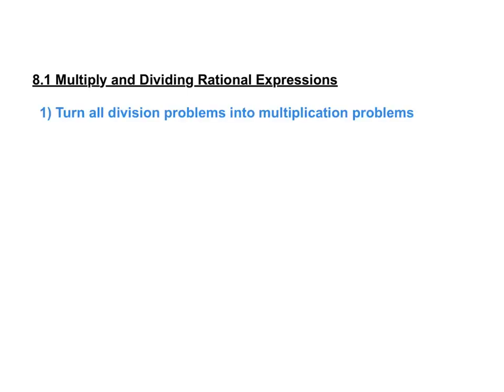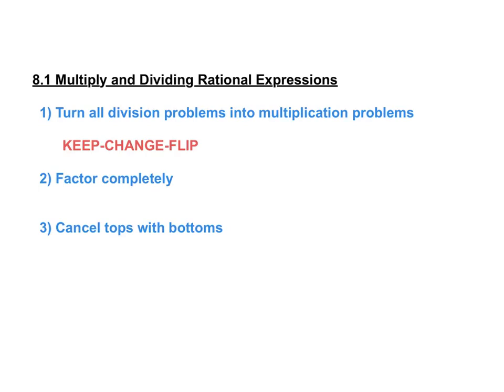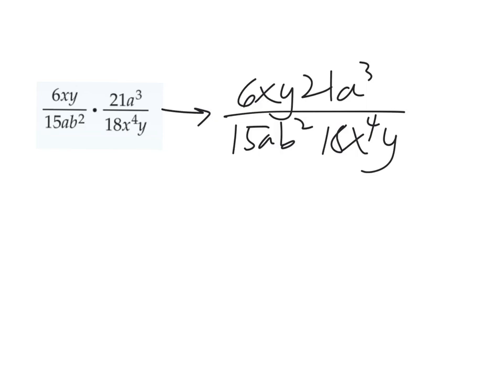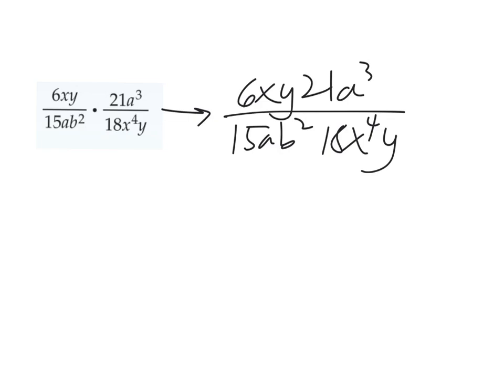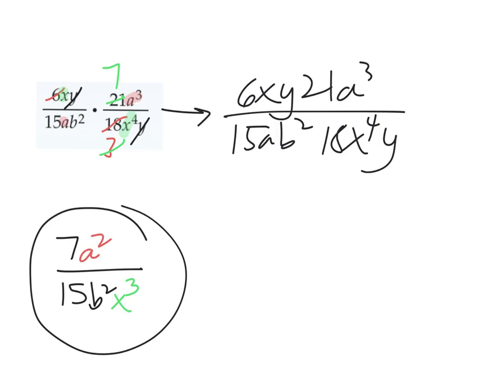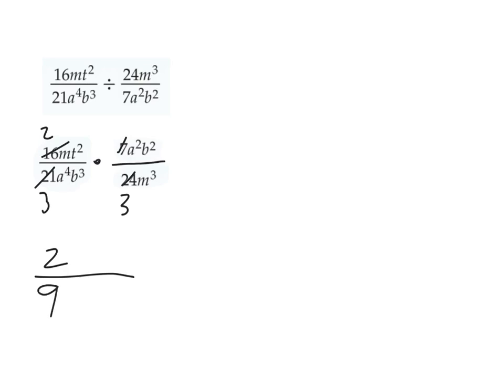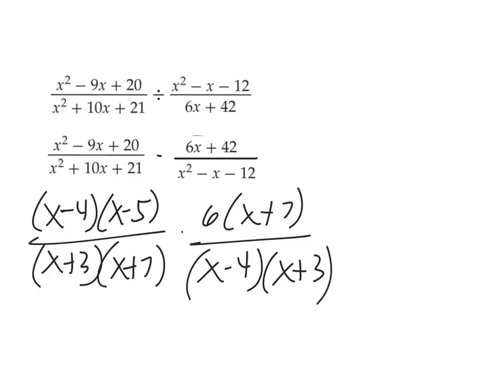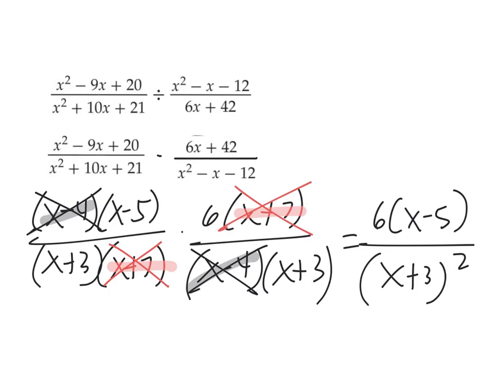8.1 Multiply and Dividing Rational Expressions